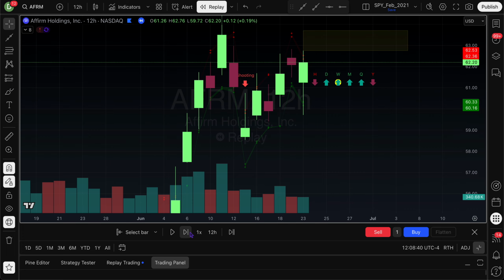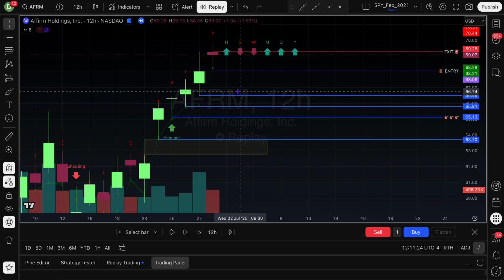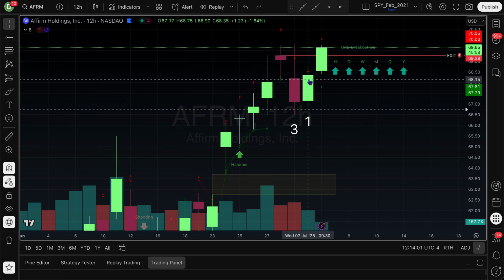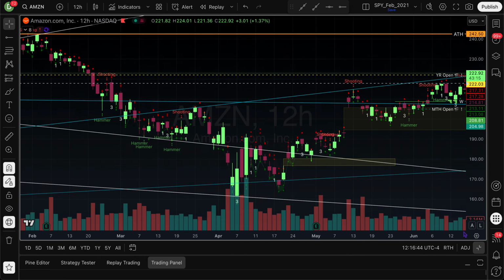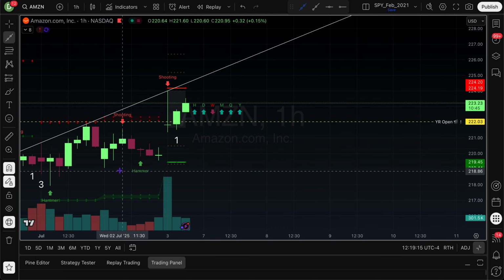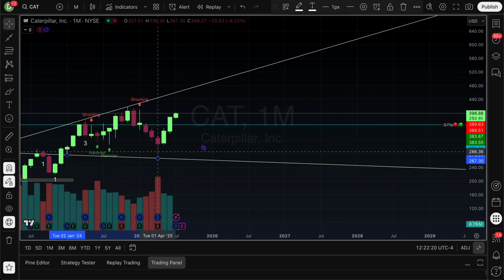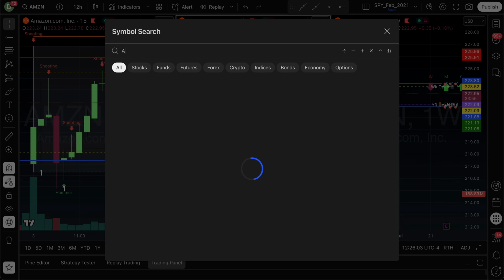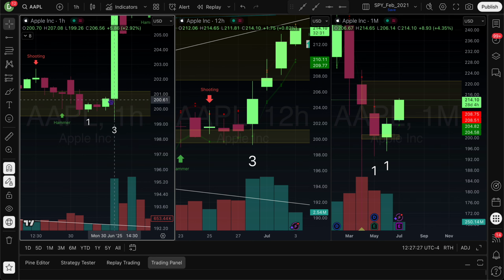Ep 7: Charting, Drills & Practice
Learning The Strat is one thing, applying it in real time is another. This video walks you through how to actually practice using The Strat with bar-by-bar chart drills on TradingView.

We’ll cover:
• How to use replay mode to build real trading skill
• How to spot patterns like 2-1-2s and 2-2s before they trigger
• How to think in terms of actionable signals, not guesses
• Why tagging and reviewing setups helps you trade with more confidence

This is the part most people skip. If you want to get good, this is how you train.